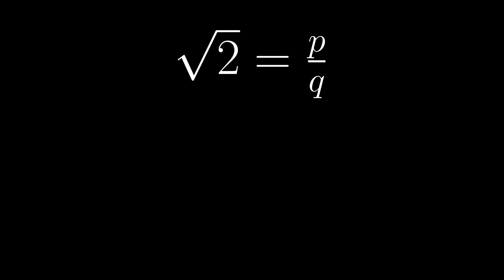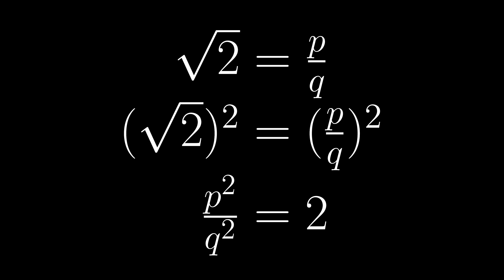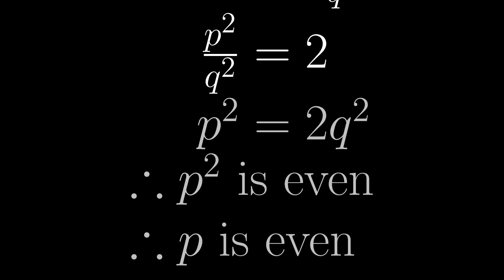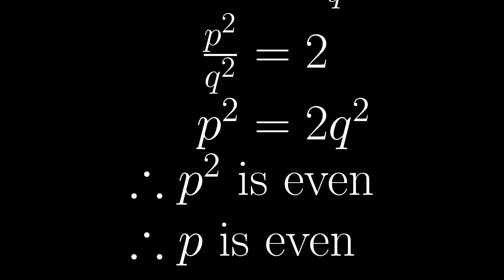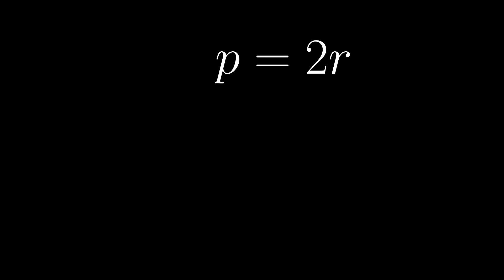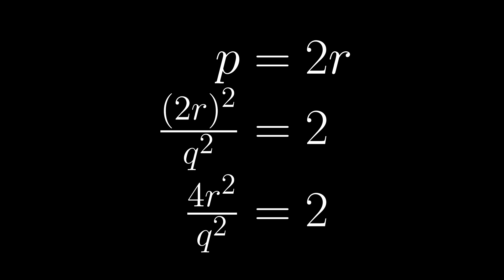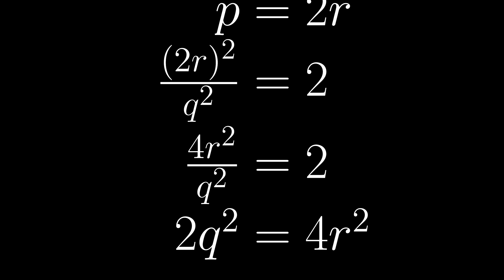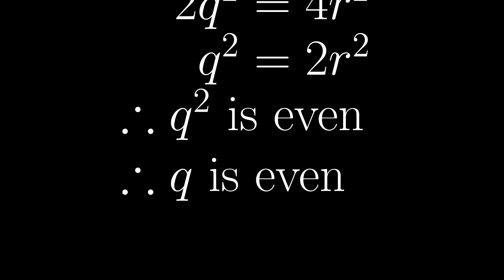Quickie: Reductio Ad Absurdum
Many claim "reductio ad absurdum," also "proof by absurdity" and "argument from contradiction," is a fallacy, but in fact it's a powerful approach to logic.

Bɪᴛᴄᴏɪɴ Cᴀsʜ: 1PyiWjnNK4TivWwzchprVYBwBxCbJrSK7M
DASH: XmebStk9yUTzDCnwnxGkTCRzvm3HjRUXwi